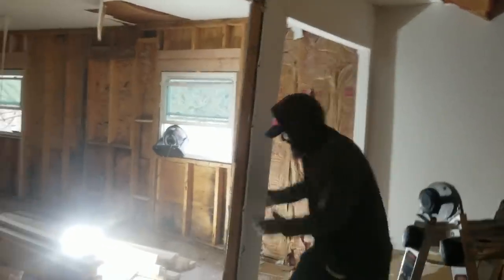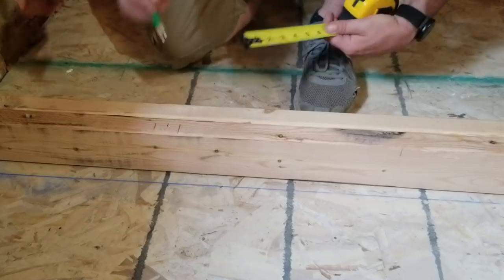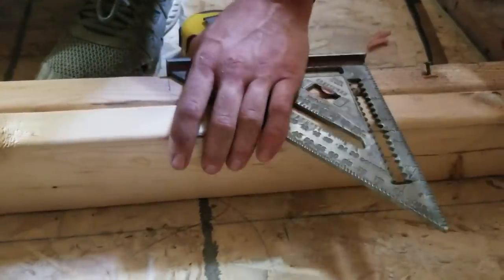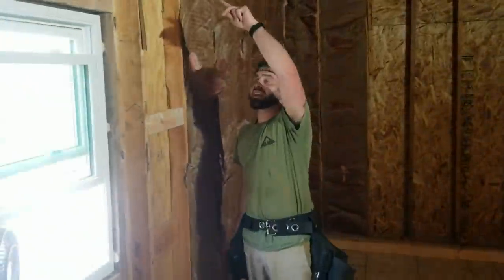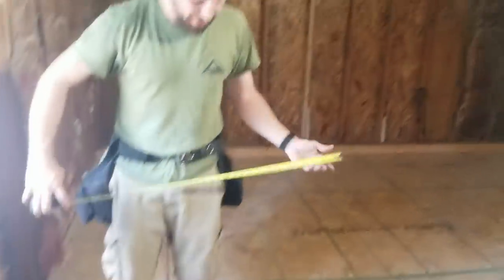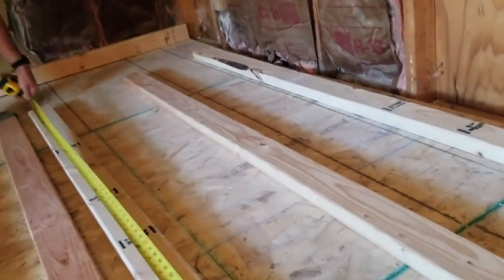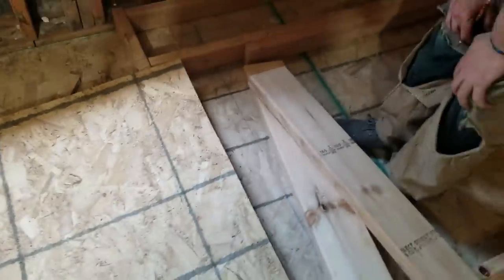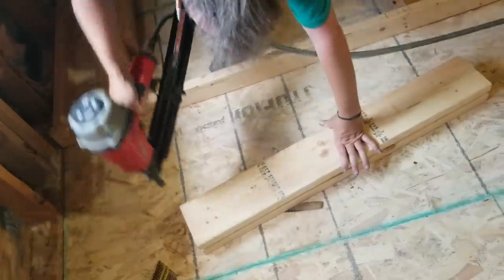My Flip House | Building the Master Suite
This is the upstairs room at my flip house. It was an addition put on by some really bad people. We demo'd the walls and in this video we're showing you how to customize and maximize the space given for the bathroom. I also give lots of tips throughout the process like how to impress your boss by not being slow, and all the basics that I could demonstrate in this video as well as some (few)…(if any) advanced tricks. thanks for watching don't forget to take a half a second and gently tap that like button. opening music is by Joel goguen on YouTube.  great covers